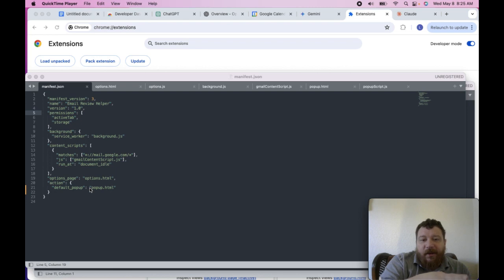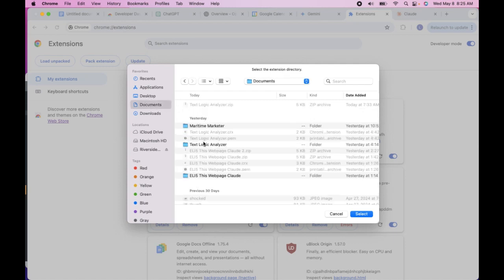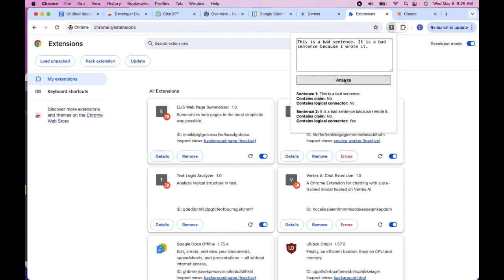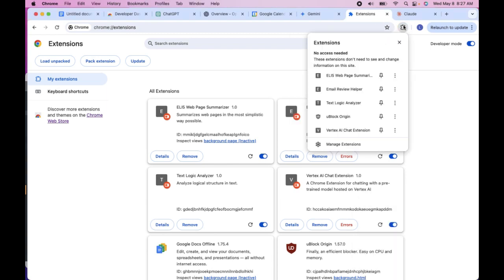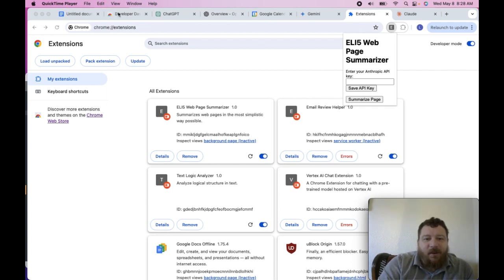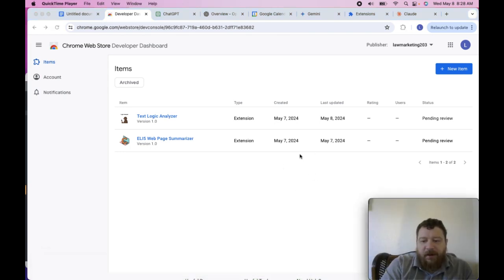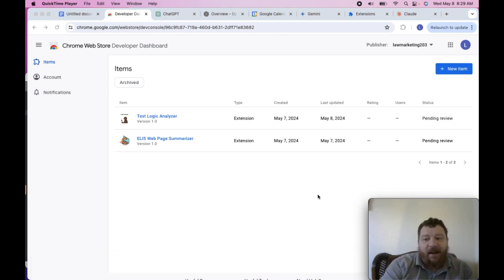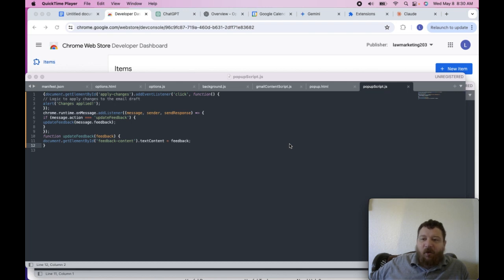Building Google Chrome Extensions